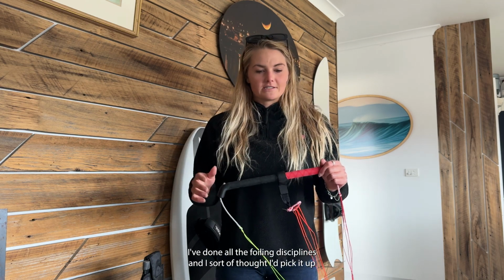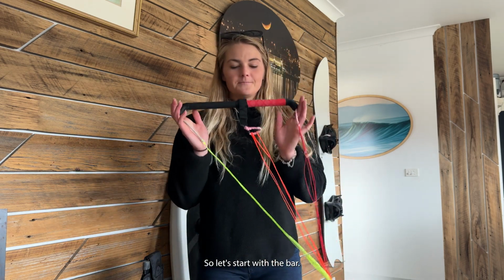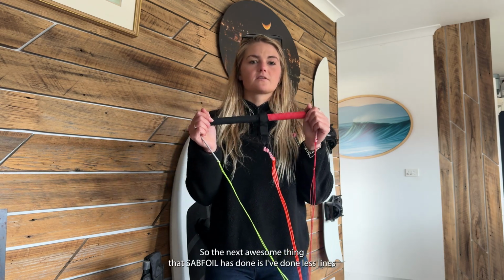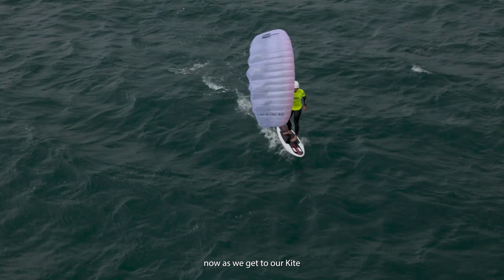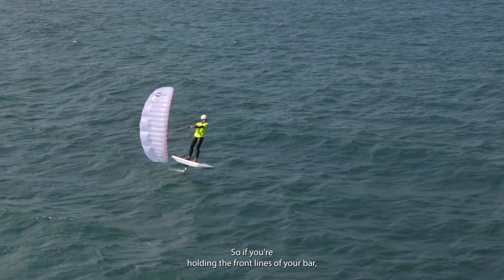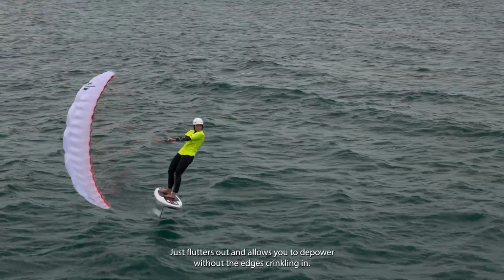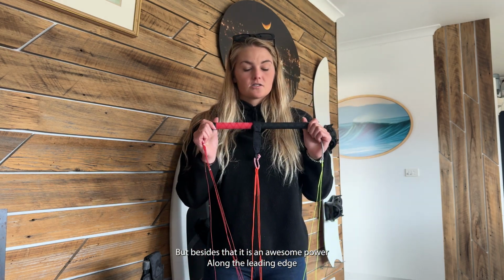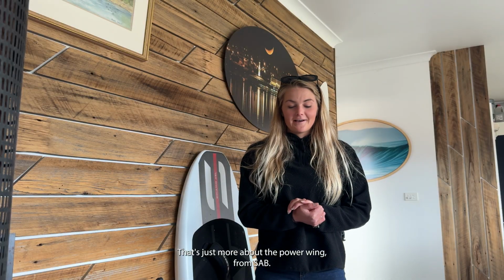The SabFoil ALA Parawing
Designed by Attila Karoly, manufactured by KITECH in Hungary exclusively for SABFOIL.

Top-Tier Materials & Premium Craftsmanship: Built with the best available materials and backed by 25 years of expertise in ram air kite design.

Streamlined & Efficient Design: Offers exceptional performance with great stability, even in gusty conditions.

Minimal Line Setup: Designed to avoid tangles and ensure hassle-free use.

Compact & Portable: Easy to fold and store for ultimate downwind experience.

Quick & Simple Relaunch: Get back on the foil with minimal effort.

Smooth Pumping for Foil Lift-Off: Stable and efficient pumping ensures seamless and controlled lift.

Outstanding Upwind Performance: Efficient and effective upwind capabilities.

Superior One-Hand Control: Easy to manage, even in gusty conditions.

High-Speed Stability: Stable tip section and excellent drift for downwind performance.

User-Friendly Design

Color-Coded Leading Edge: Includes colored lines for quick and easy sorting.

Forgiving Steering: Fast corrections during jibes and smooth recovery from mistakes in maneuvers.

Exceptional Handling During Turn: Tight or wide jibes feel natural and controlled.

Excellent directional and height control during transitions.

Highly Effective Depower: Ensures great upwind angle and ease of use in a wide range of conditions.

Materials: Canopy-Porcher Skytex 32, Lines-Dyneema with cover 120 and 70 kg from Liros.

Perfect for riders seeking high performance, reliability, and effortless control!

The low-end performance is highly dependent on technique, board, and foil. We recommend starting with the Torpedo 100/110/120 and the Razor Pro 975 for optimal results.